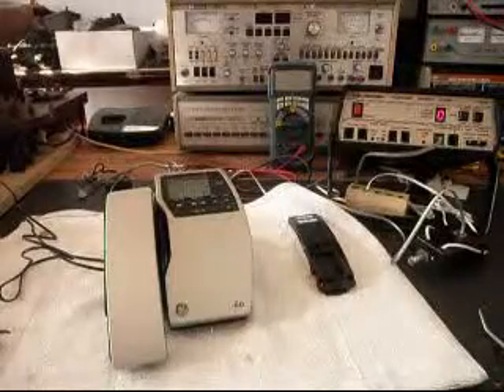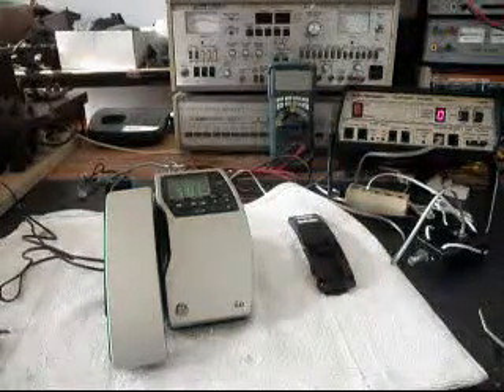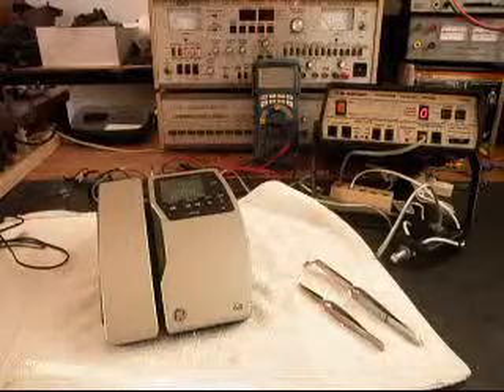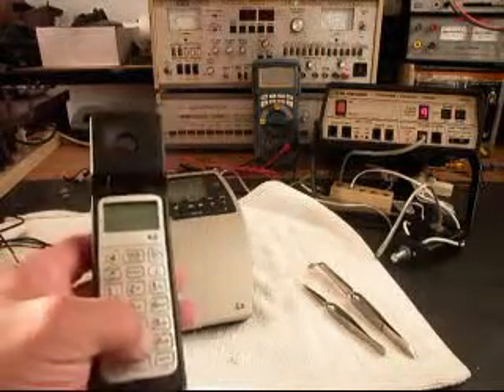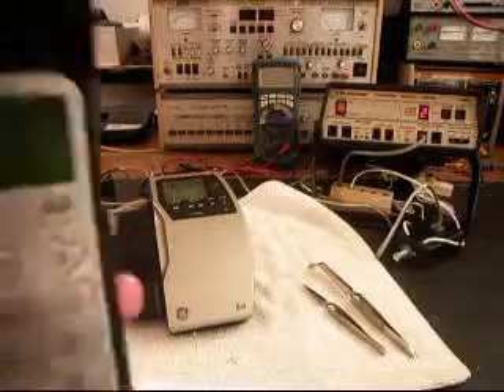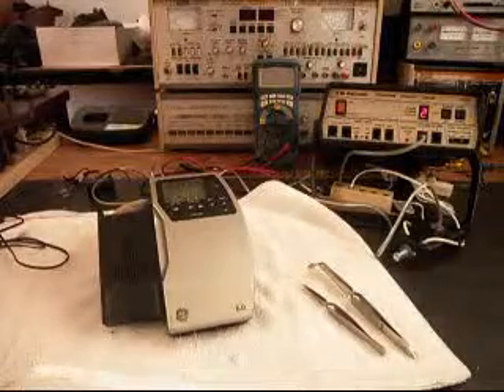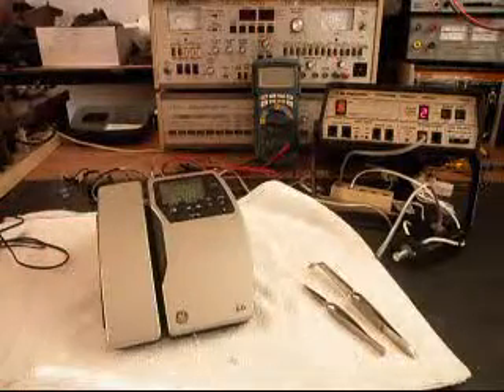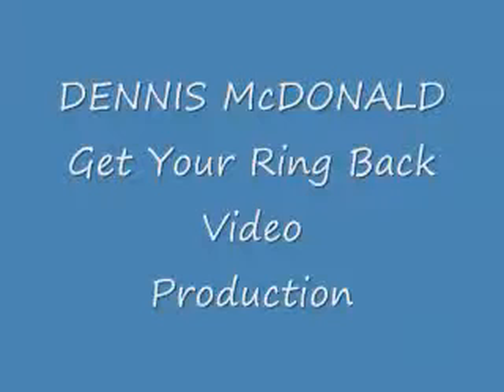GE Cordless 6.0 Model # 27909EE1-A Telephone Repair